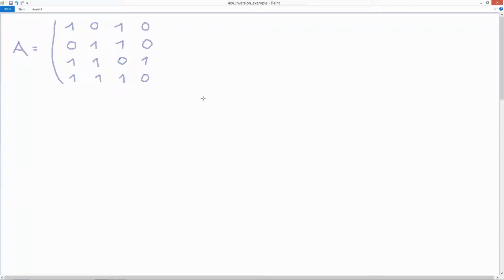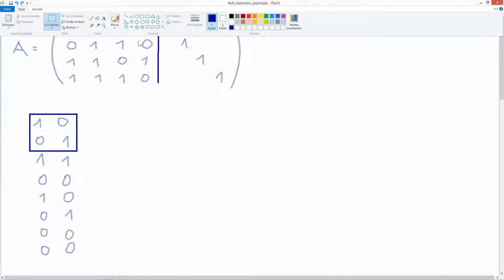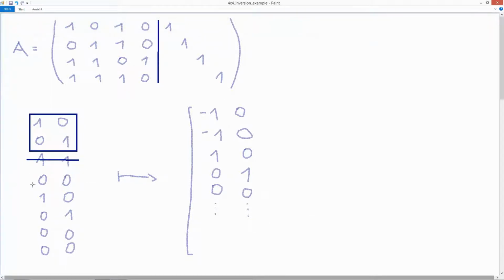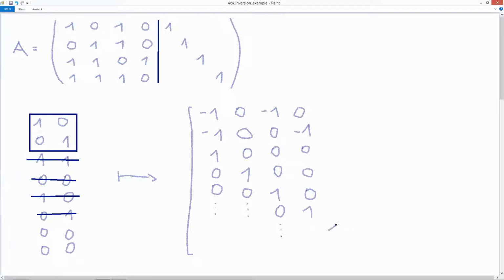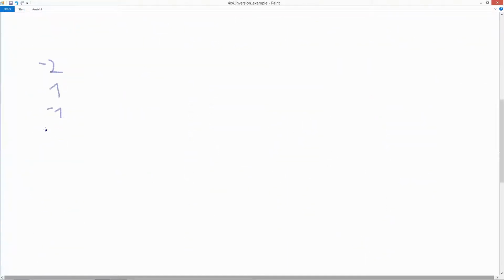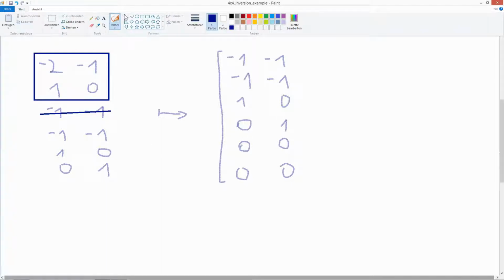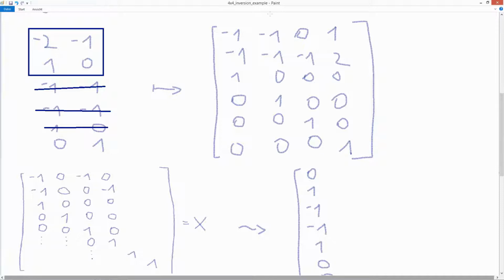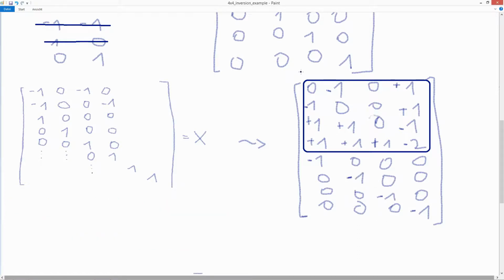Crossproduct-Inversion | 4x4 and larger matrices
I figured out how to simultaneously solve linear equation systems using the crossproduct in R^3.
That means you can now invert 4x4 and larger matrices using the crossproduct.

If you have problems with the approach shown in this video, you can watch some of my other videos about the crossproduct.
If you want to support me you could also consider buying my short-guide about the crossproduct.

+++Solve ANY linear equation system by using the crossproduct+++